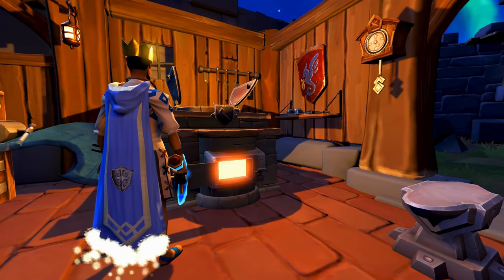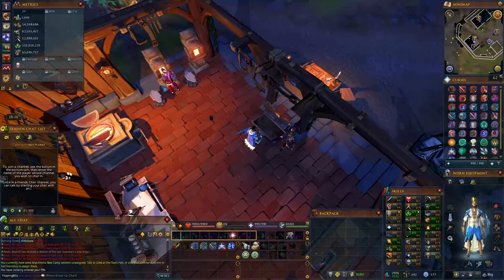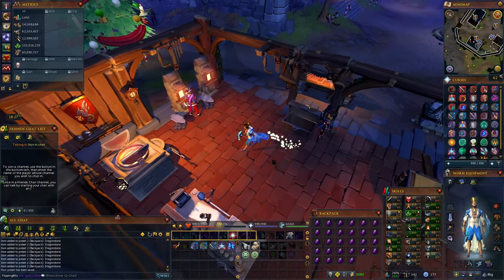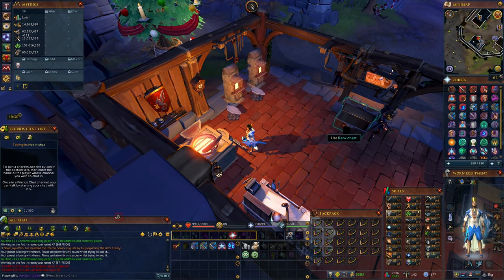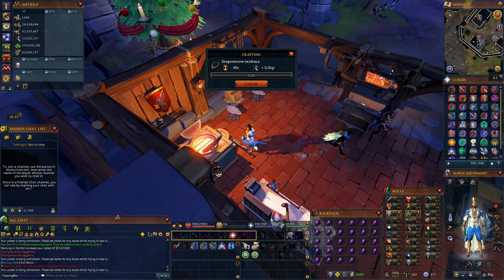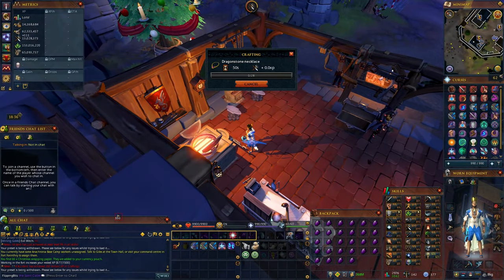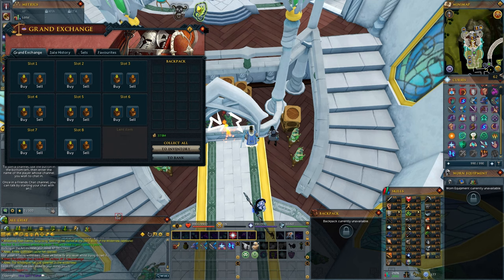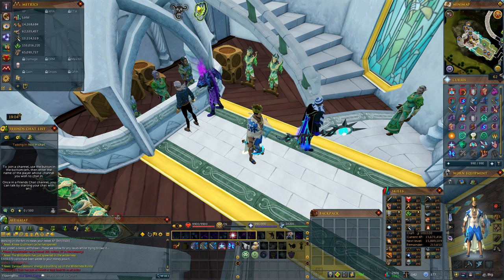Easy Low Level Crafting Guide for Money!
🛠️ In this tutorial, we'll walk you through the step-by-step process of crafting Dragonstone jewelry, from raw materials to the finished masterpieces. Learn the essential skills, techniques, and secrets to create these necklaces! Easy Low Level Money Making Guide, profiting you over 8m+ an hour.

Share your crafting adventures in the comments below and let us know which Dragonstone jewelry you're most excited to create! 🌟